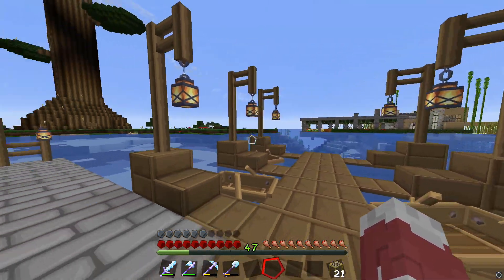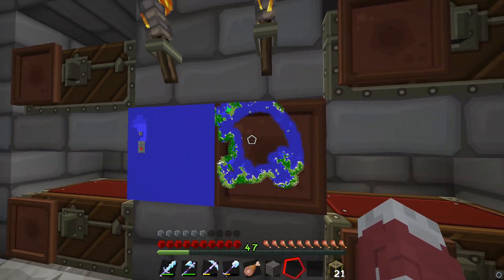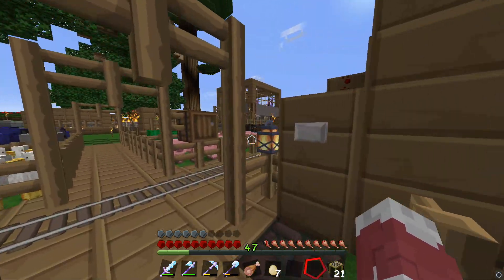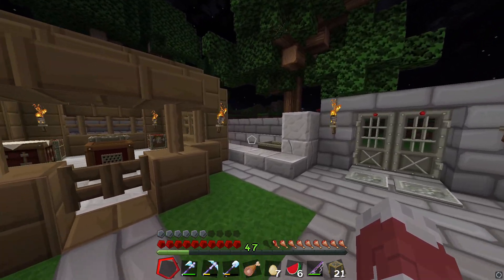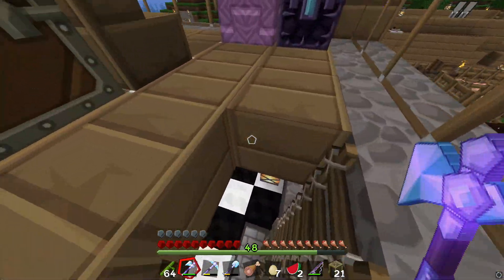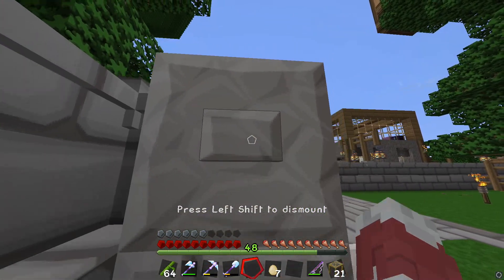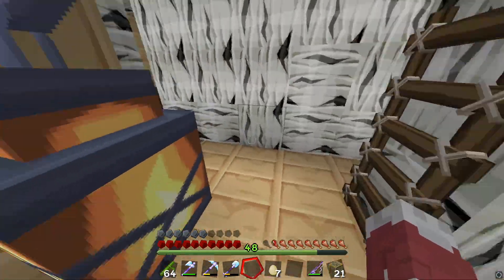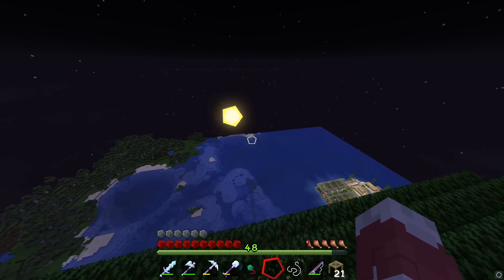Minecraft 1.15 Boyfriend + Girlfriend Survival World Tour! [Java edition]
Welcome all gamers! Today we will be checking out the most EPIC minecraft world! Built by yours truly quinnybagz!
But for real, this is what ive been working on for the past month if you were curious! Its very epic and Im starting to really enjoy minecraft again! :)